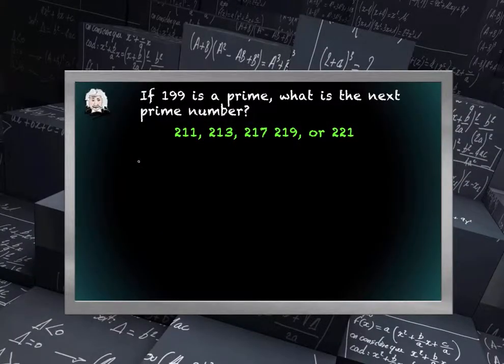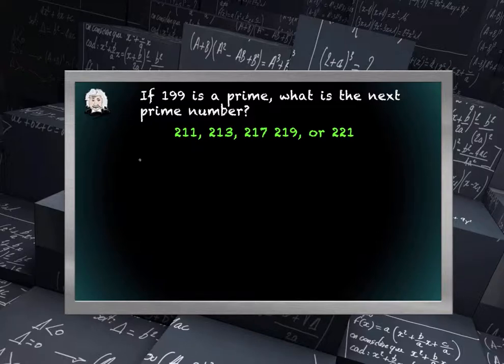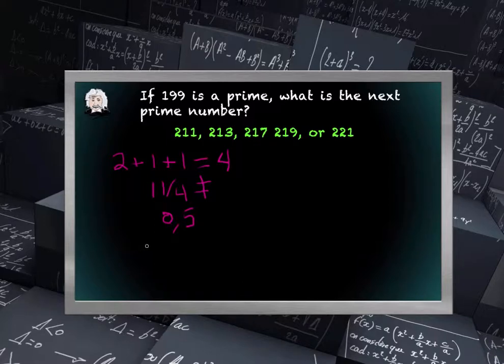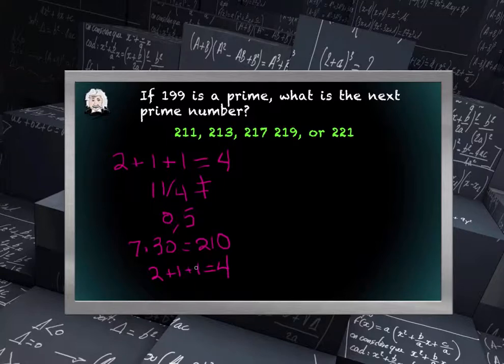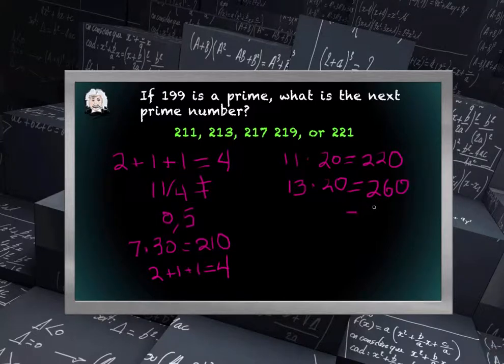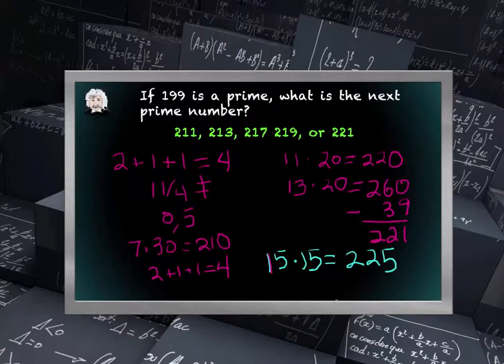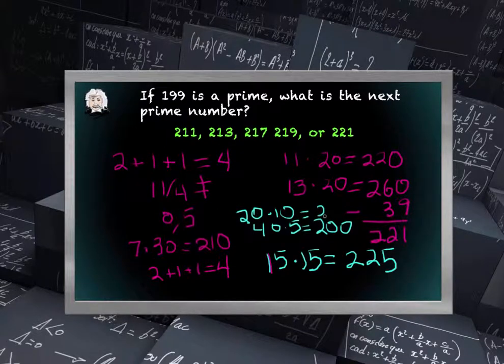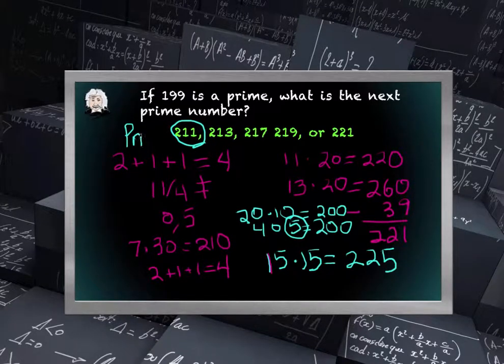BCA Math Exam 07 - Q02